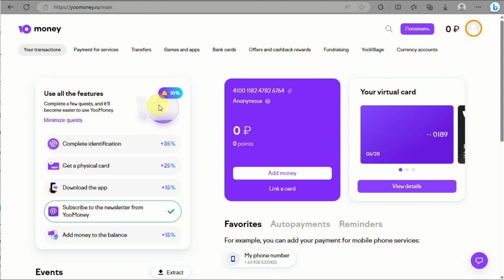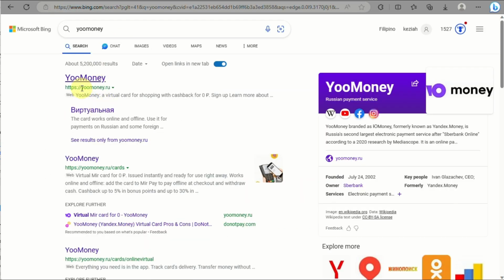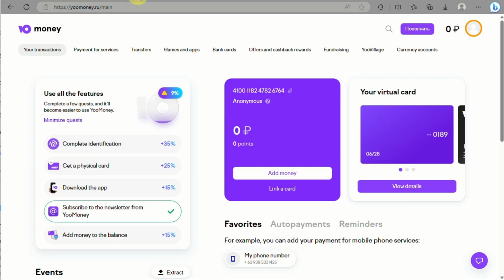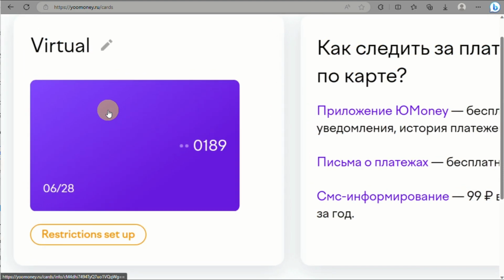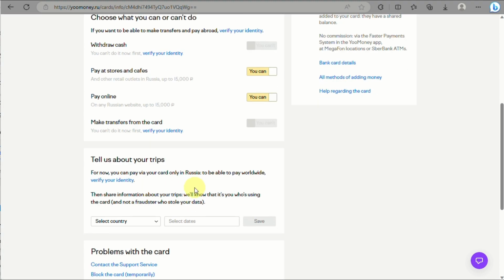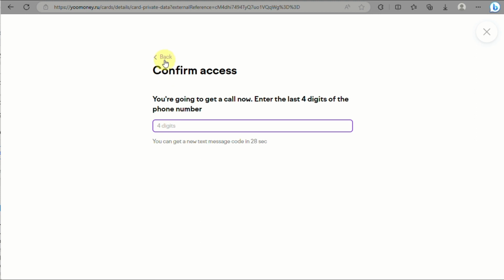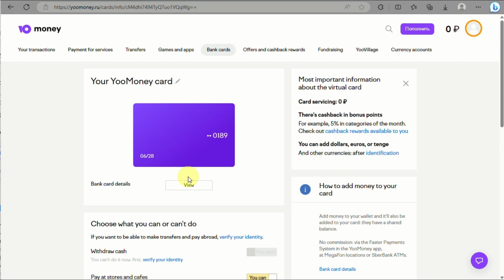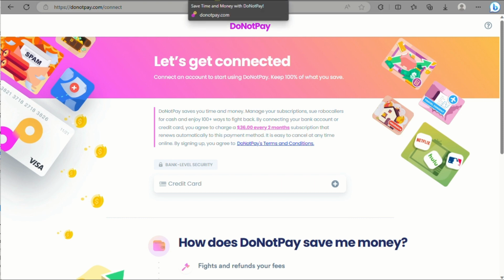How to Get a Free Virtual Credit Card for Paypal Verification (FULL GUIDE)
How to Get a Free Virtual Credit Card for Paypal Verification. Are you looking for a way to make some extra money? Do you want to be able to shop online without worrying about your security? Well, look no further!

In this full guide, we'll show you how to get a free virtual credit card for PayPal verification. This virtual credit card will allow you to use PayPal to purchase items online without having to worry about your security or credit score.

This guide is comprehensive and provides step-by-step instructions on how to get your free virtual credit card for PayPal verification. If you're looking to make some extra money online, then this is the guide for you!
How to Get a Free Virtual Credit Card for Paypal Verification